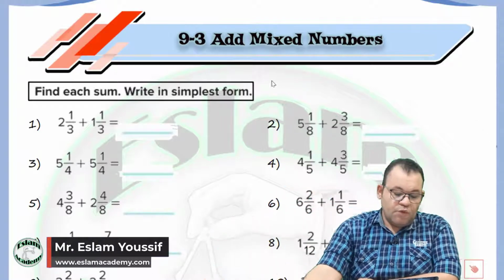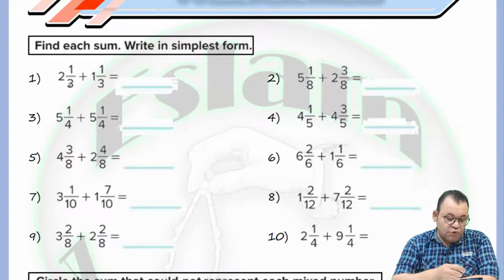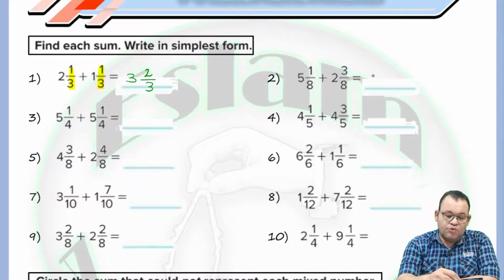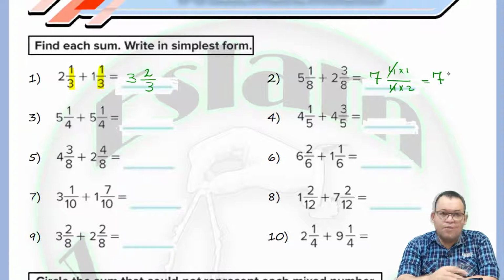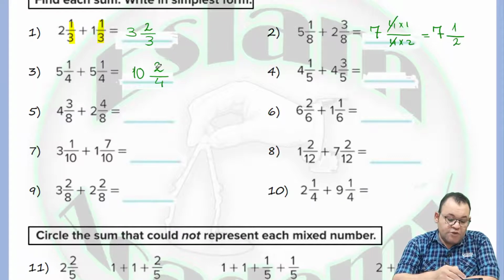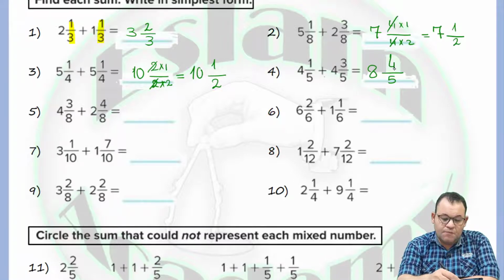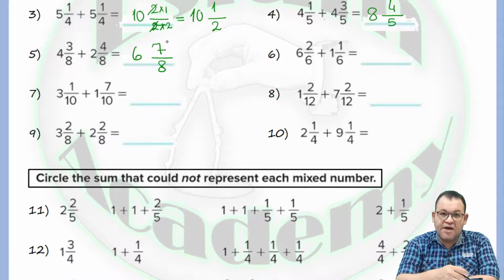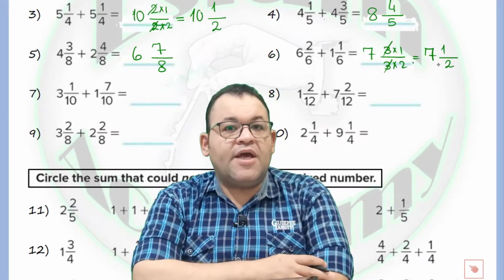🔴 Grade 4 – Chapter 9 – Lesson 3 [[ Add Mixed Numbers ]] 🔴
🔴 BY: MR. ESLAM YOUSSIF & أ/ اسلام يوسف 🔴